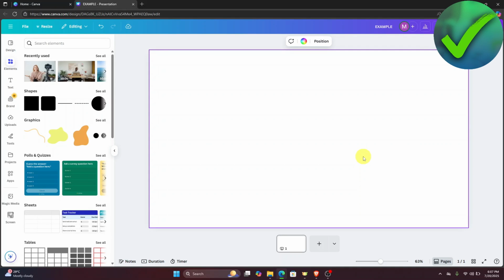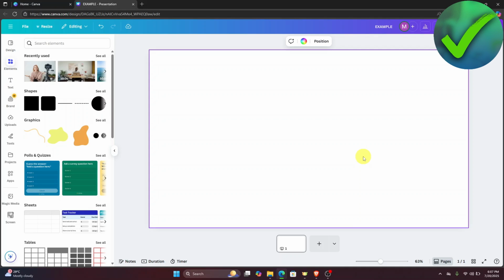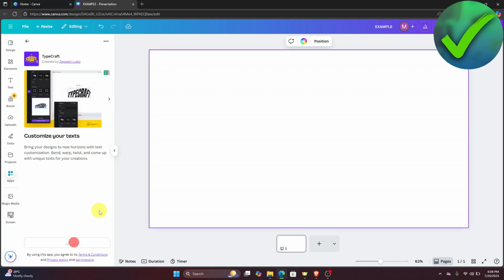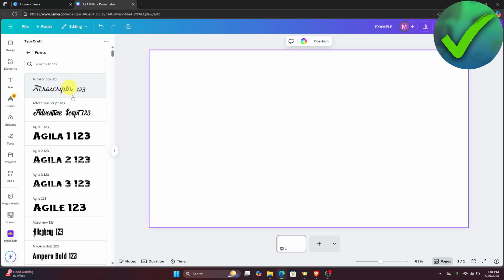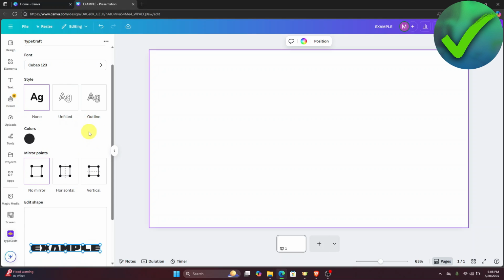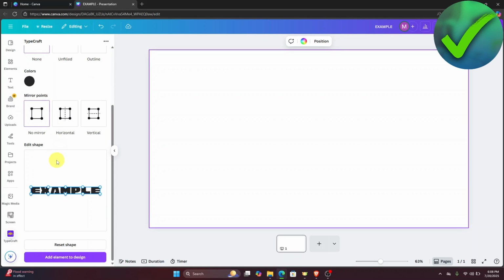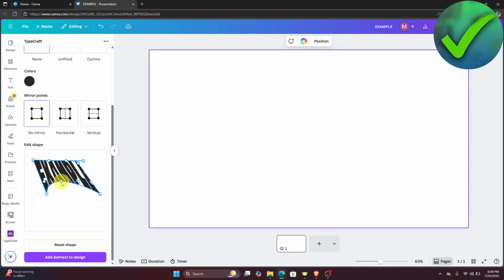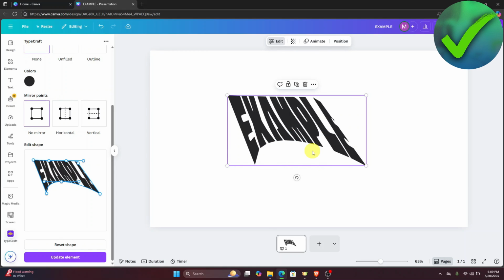How to Stretch Text in Canva (2025)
In this video I show you how to Stretch Text in Canva 2025

Do you want to know how to write stretch text on canva 2025? Then I'll show you how to stretch a text in canva easily.

This is a step by step Canva tutorial on how to stretch text canva and how to create stretch text on canva